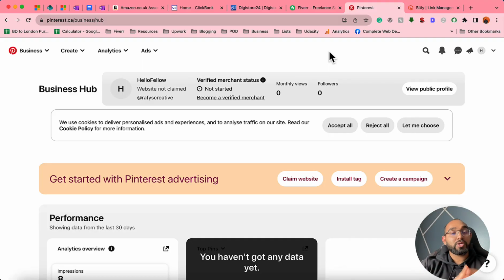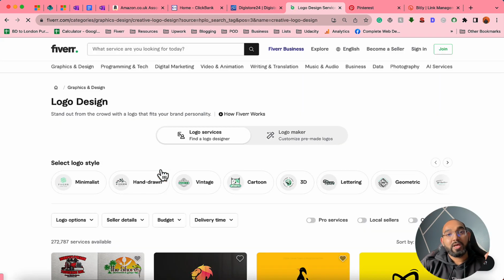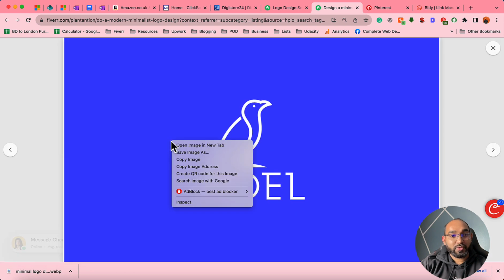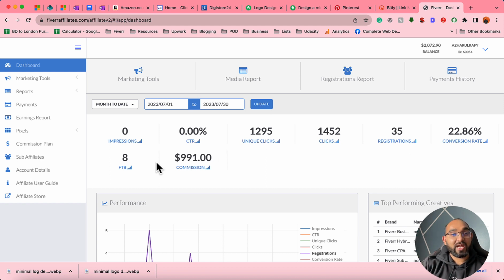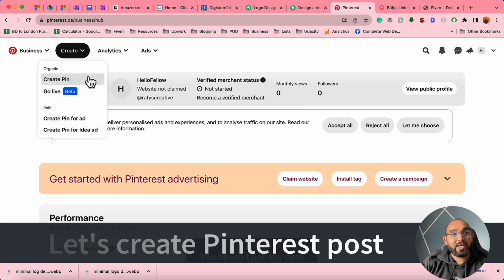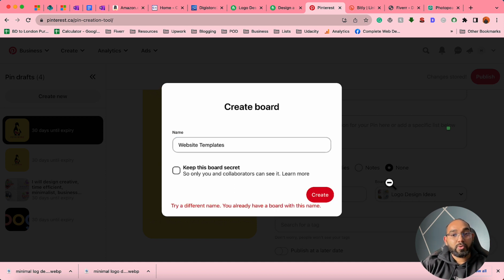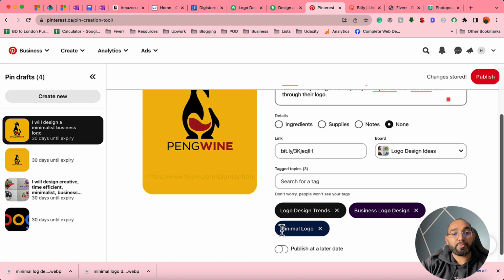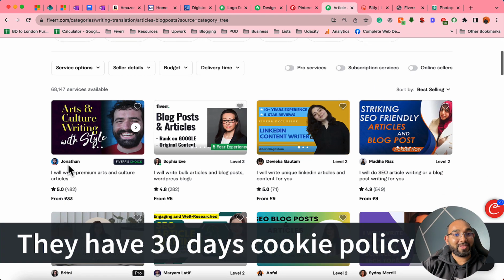How to Promote Affiliate Links on Pinterest to Earn Passive Income | Pinterest Affiliate Marketing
Learn how to promote affiliate links on Pinterest to earn passive income with free traffic.

Pinterest is one of high traffic social media website, where people mostly visits to get product design idea and to purchase promoted services. Most of the visitors on Pinterest are from first tier countries, such as United States, Canada, United Kingdom etc.

Pinterest is a goldmine of free website and affiliate traffics, and if you promote affiliate links on Pinterest the right way, there is a high chance you're going to get free traffic on your affiliate products and if the product is really good and your'e driving the right traffic to your affiliate product, you will start seeing results, earn affiliate commissions.

To promote affiliate links on Pinterest, please start postings pins slow. Make a maximum 10 posts a day and keep posting consistently for at least two months. You will start seeing the results for sure.

There are many people who promoted affiliate products and links on Pinterest and generated millions of commissions, so why don't you?

Do Pinterest Affiliate Marketing the right way and earn passive income and affiliate commissions consistently.

CREDITS: Some of the images used in the video been collected from several resources to entice viewers attention. Please take them information and education purpose only.

1. Greatly Social (Free Forever)

👉 DOMAIN & WEB HOSTING:

2. Hostinger (Discount Code AZRAFY)

👉 GROW YOUR BUSINESS:

1. Fiverr (Hire Freelancers, get your work done)
4. Envato Elements (One platform for all creative needs)
(Premium Fonts, Graphics, Crafts & More)
6. Canva (Social Media Designs)

👉 LEARN & IMPROVEMENT:

1. Skillshare (Premium Course free for 30 days)
2. Grammarly (Error free English writing)

👉 WEBSITE TOOLS:

1. Dorik (No Code Website Builder)
3. 10Web Booster (Website Optimisation)